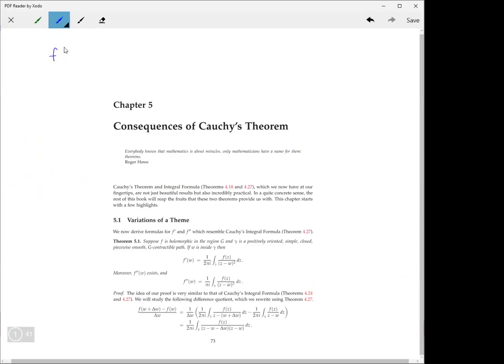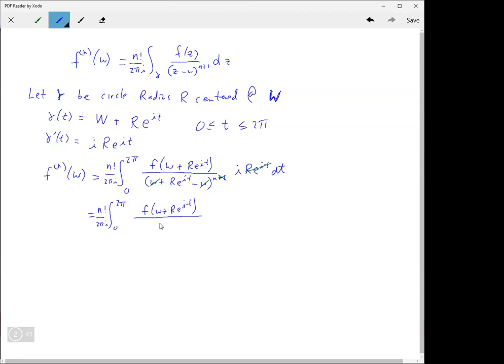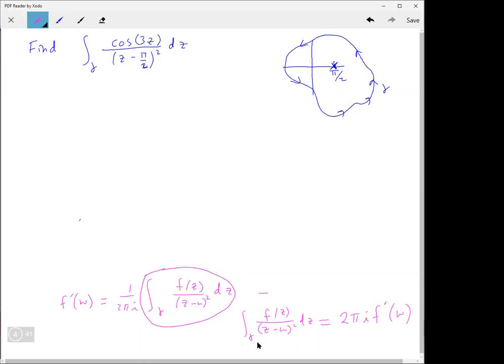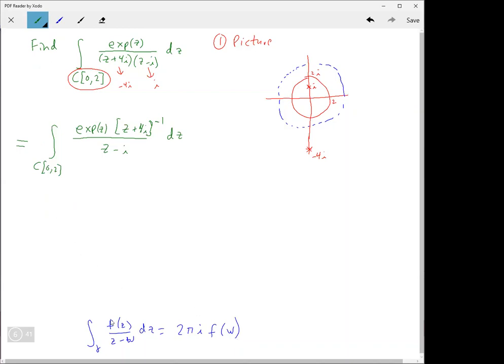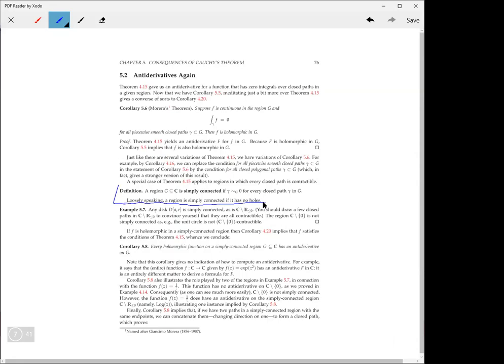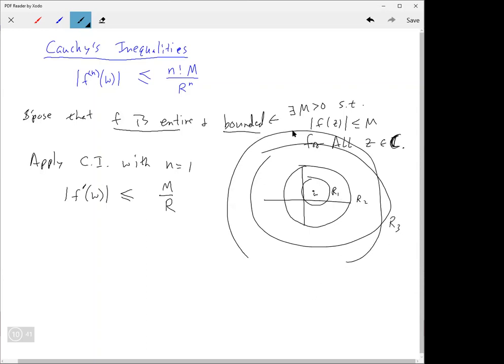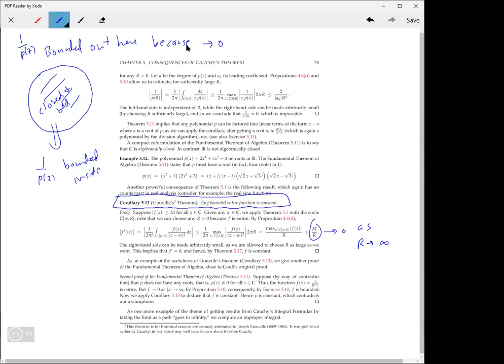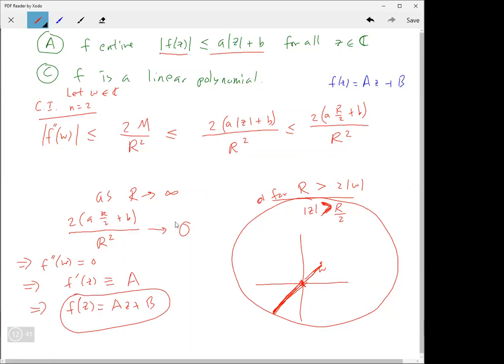Complex Analysis 5A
Chapter 5 Part 1 (Consequences of Cauchy's Theorem) from the textbook "A First Course in Complex Analysis" by Beck, Marchesi, Pixton, and Sabalka; version 1.54. Can be downloaded